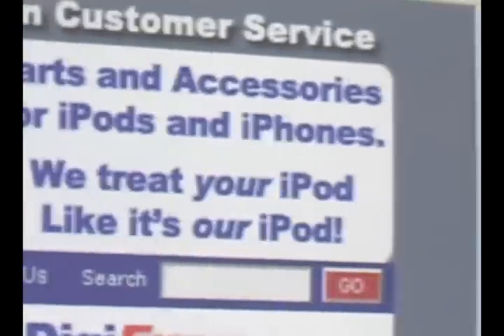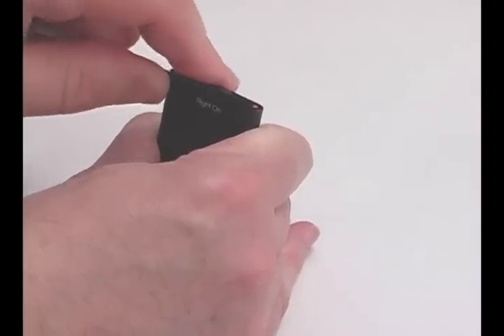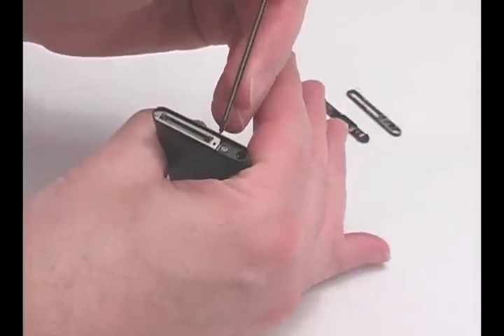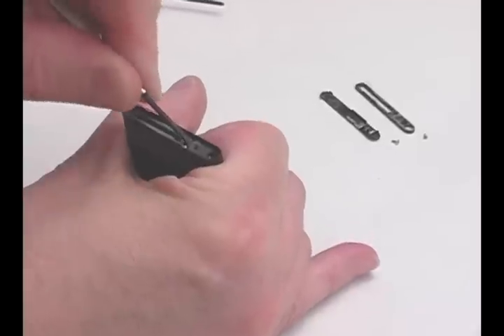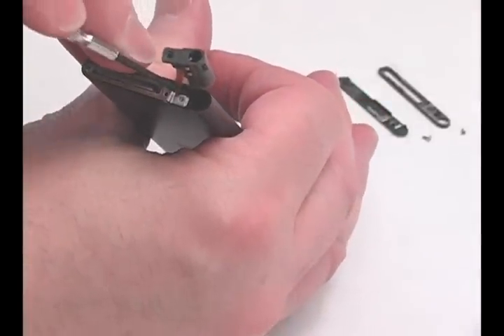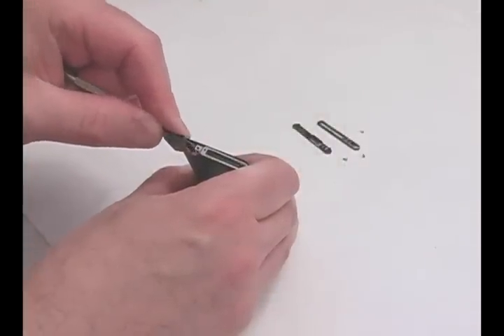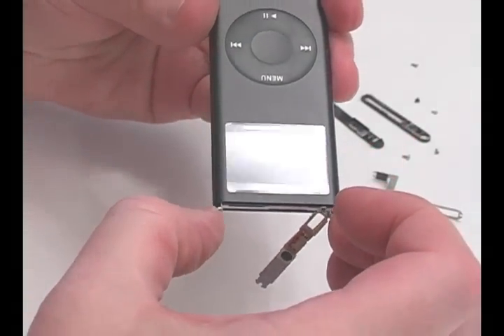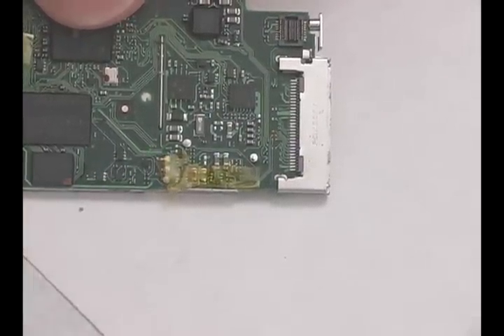DigiExpress - iPod Nano 2nd Generation Battery installation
for iPod/iPhone parts or repair services. This video will show you how to open your iPod Nano 2nd gen and replace the battery.